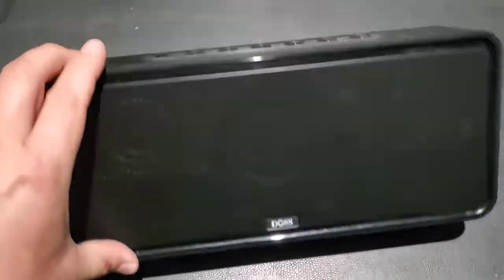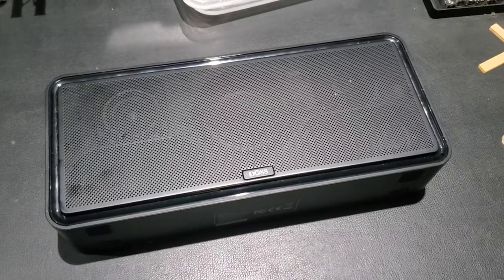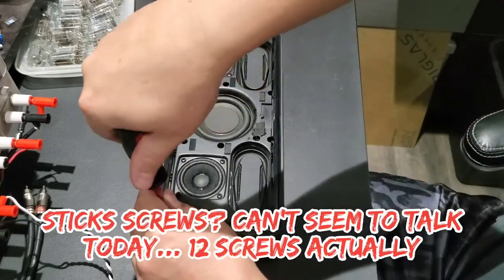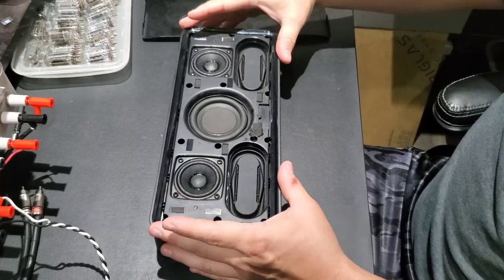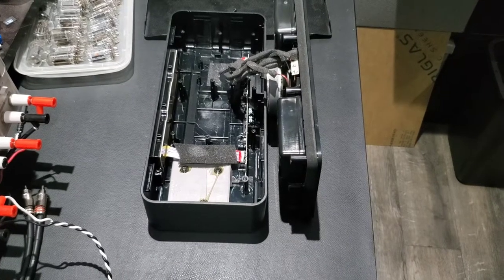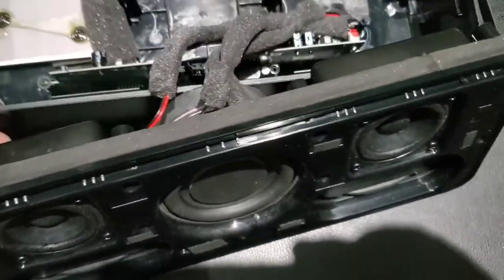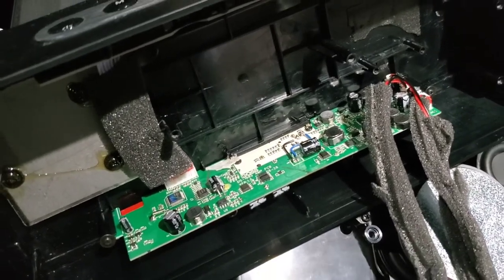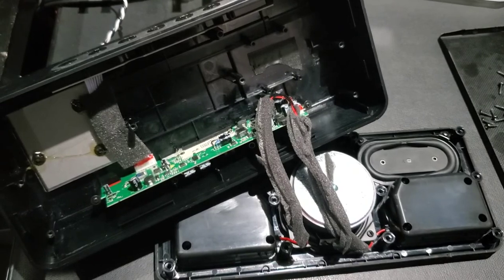DIY FIX / REPAIR / DISASSEMBLY - DOSS XL SOUNDBOX PORTABLE BLUETOOTH SPEAKER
I am sure this will help one or two of you out there... considering DOSS has sold boatloads of these things. This repair covers a common symptom. No power up, or... the unit powers up for a moment and powers off. Sometimes the failure exhibits itself as a powerup loop where the unit turns on and off over and over on its own as the battery is on the verge of being drained.

Speaker itself. One of the best values in portable speakers. Better bass than most.